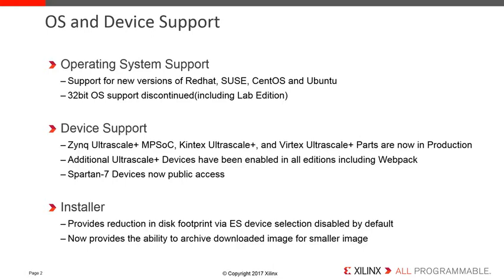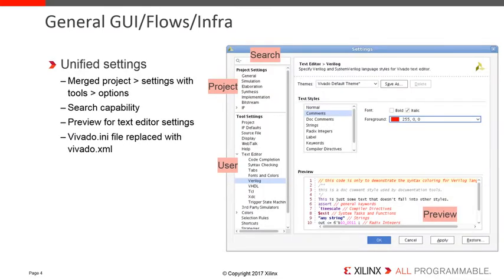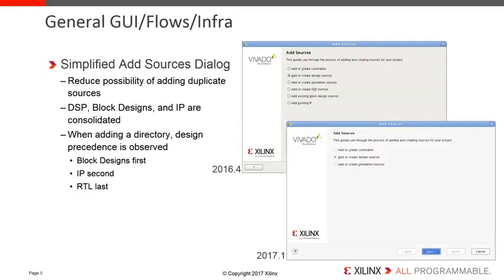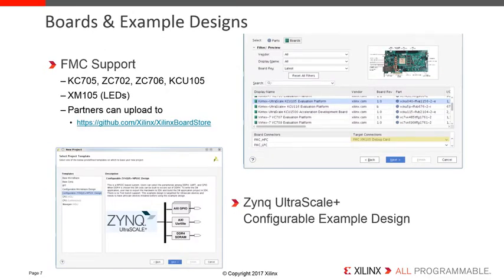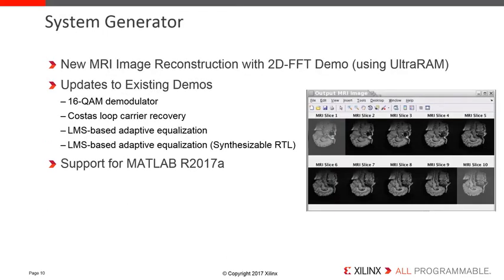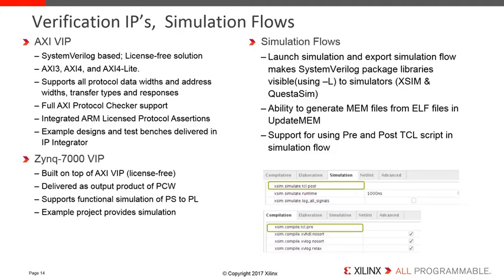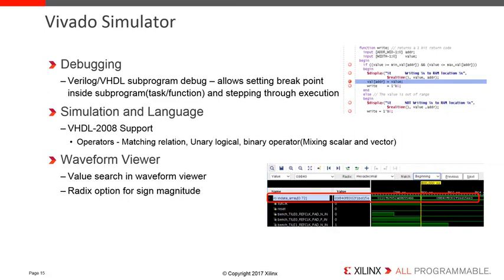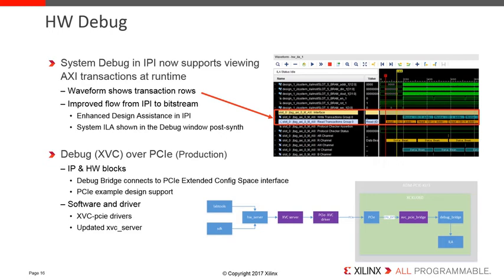What’s New in Vivado Design Suite 2017.1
This video highlights the enhancement in the new Vivado Design Suite 2017.1 release, including OS and device support, new look and feel, Partial Reconfiguration broad availability, and more…